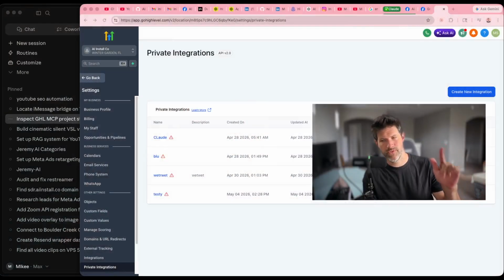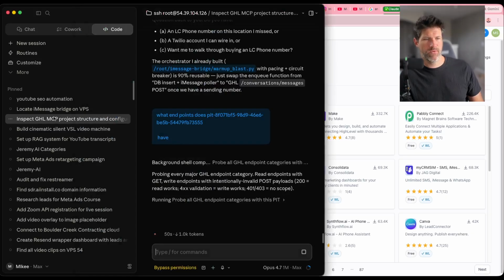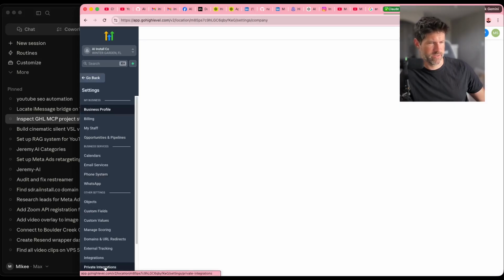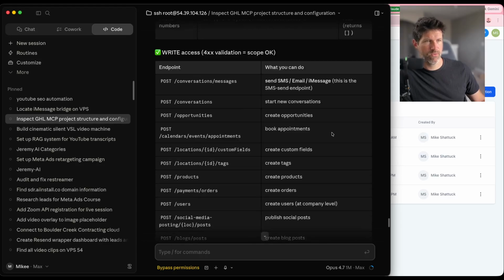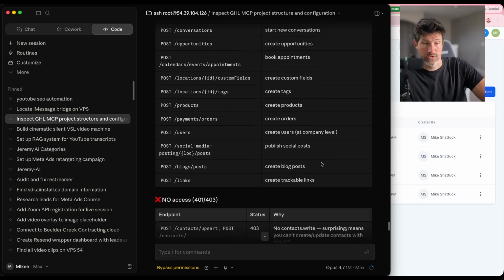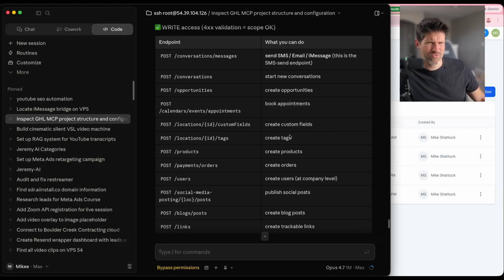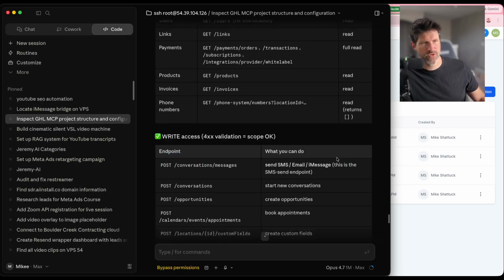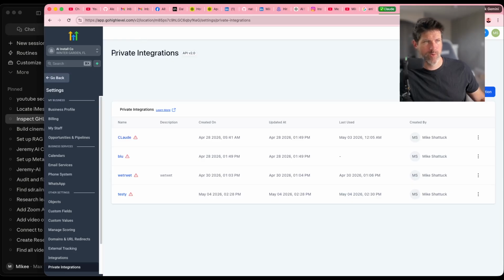GoHighLevel AI: The Secret to Cheaper, Better Automation